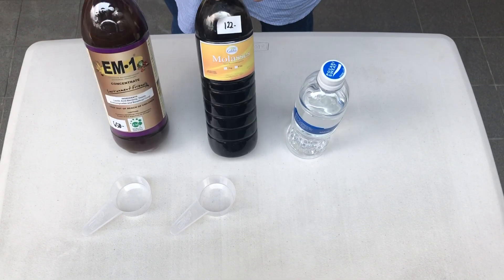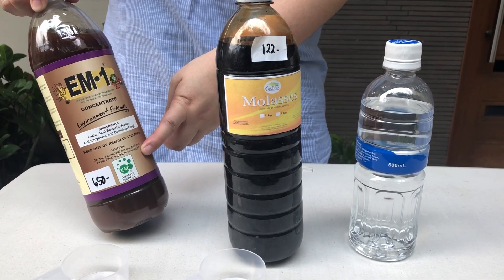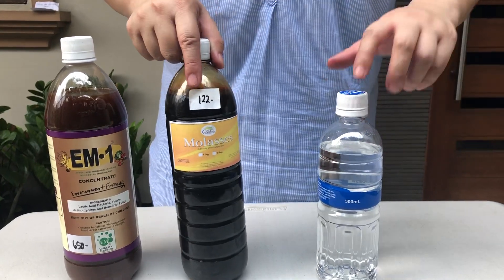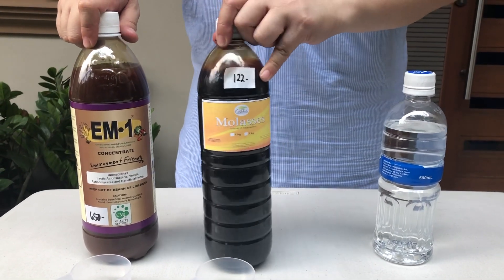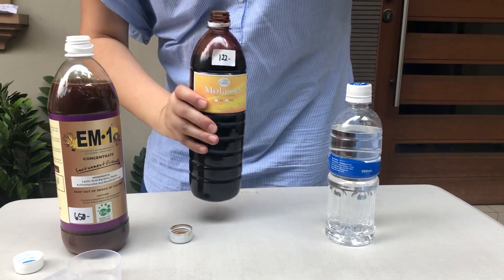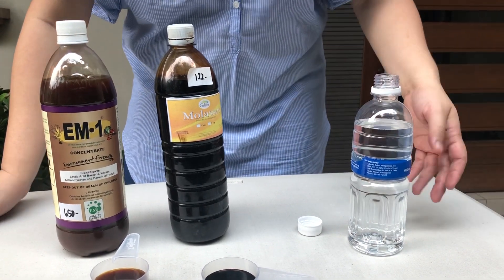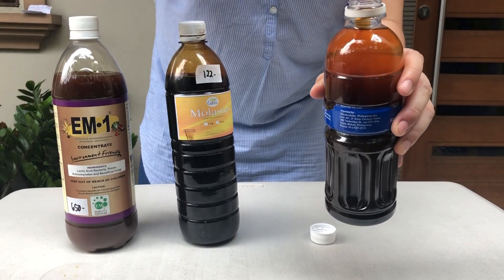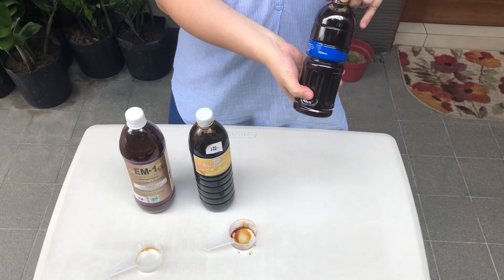Secret Ingredient for Compost that does not Smell - EM Solution (Effective Microorganism)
EM Solution tutorial. This is good for neutralizing the smell of your compost. It can also help introduce nutrients to your plants.